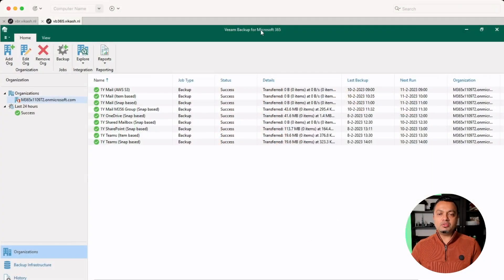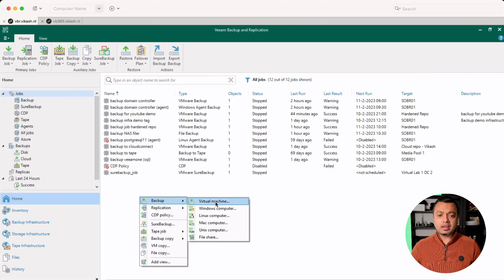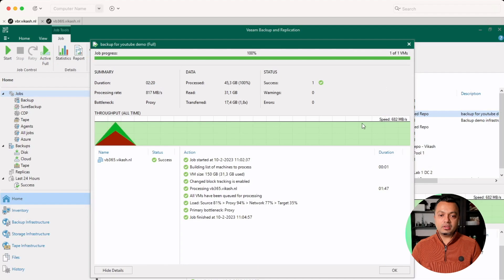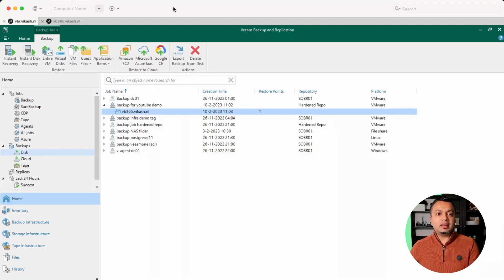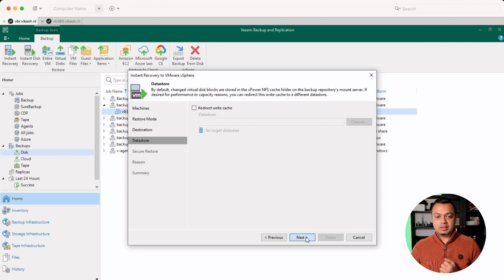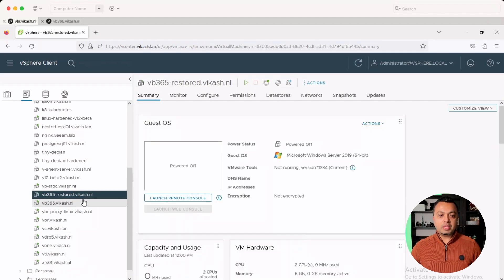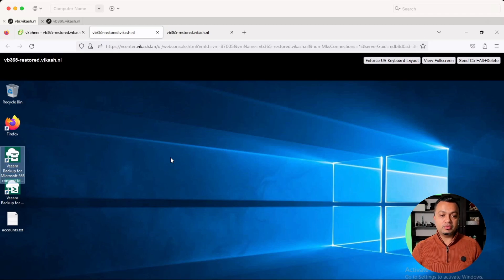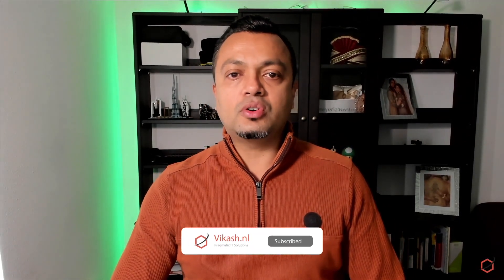Secure your Veeam Backup for Microsoft 365 backup on your Veeam Hardened Repository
I'm sure a lot of you guys have a Veeam Backup and Replication server running with a Linux Hardened Repository. The advantage there is keeping you backups protected with immutability. If you also have Veeam Backup for Microsoft 365 running you know it is not possible to use that Hardened Repository on the Veeam Backup and Replication server. Luckily there is a workaround to still use that Hardened Repository and keep the data from that Veeam Backup for Microsoft 365 server immutable and secure on your own infrastructure. In this video I will show you how.